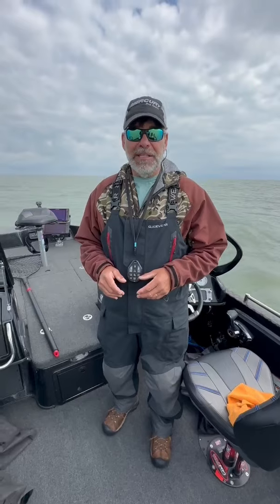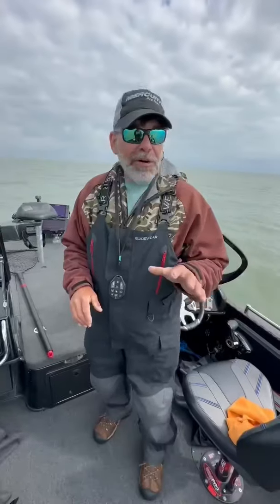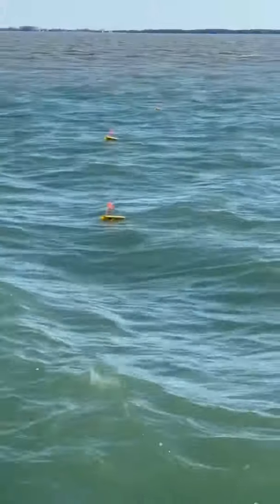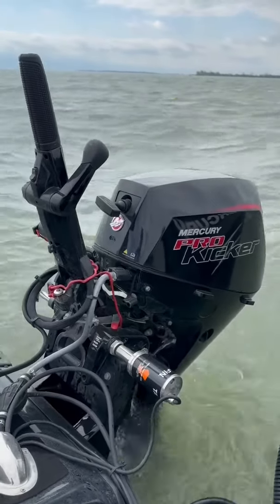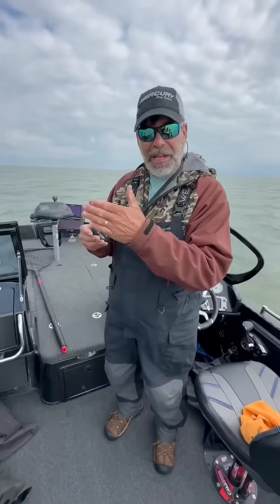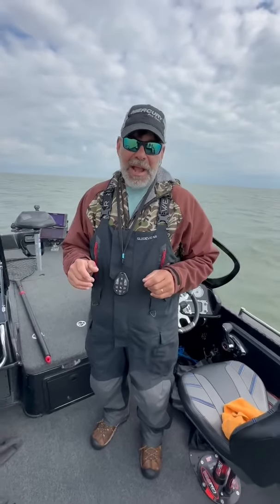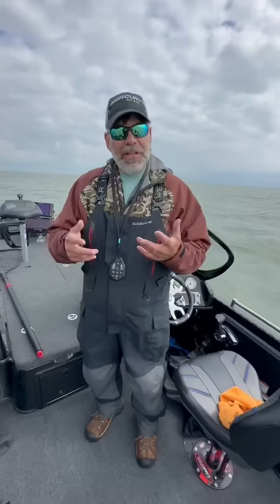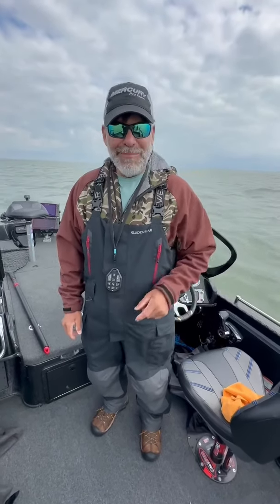Lake Erie Techniques: Trolling speed can be critical for catching big Erie Walleye!